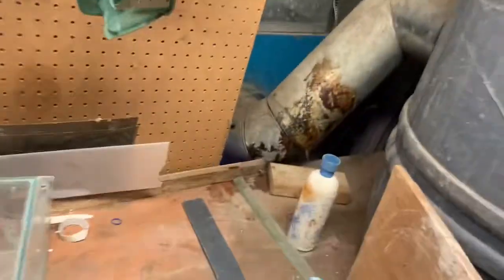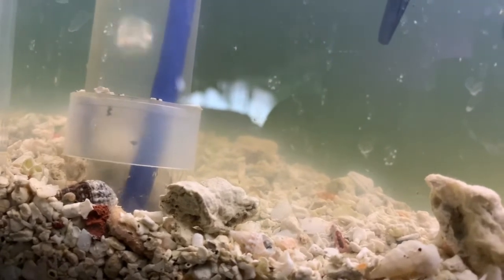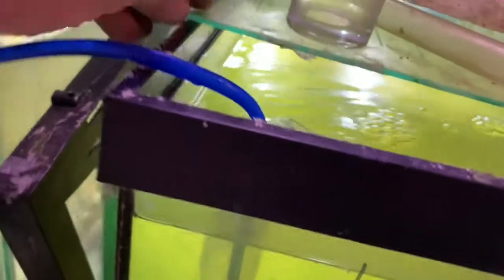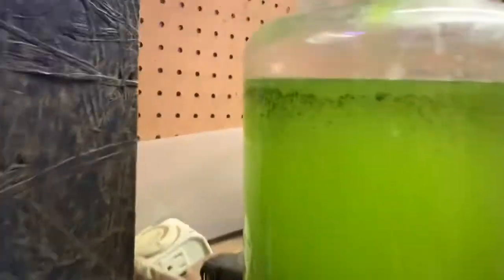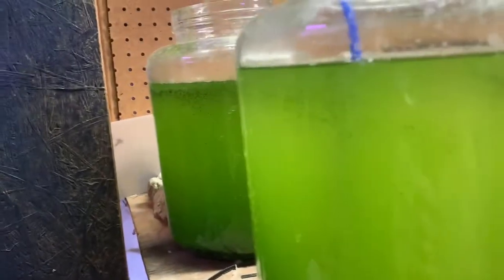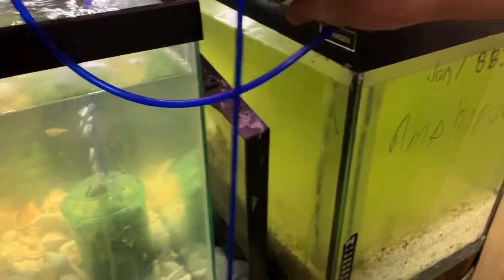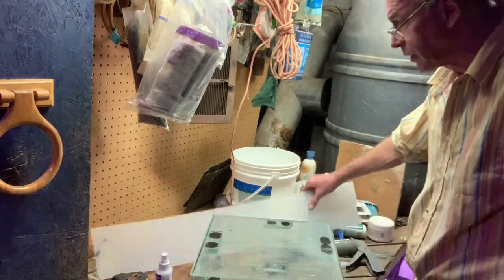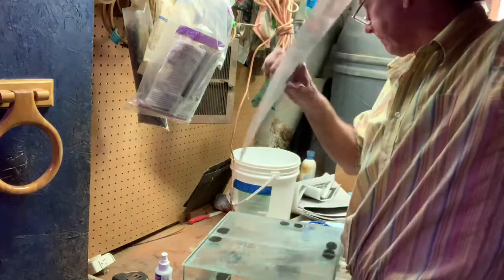Tigger pod culture experiment, growing brine shrimp experiment and some other stuff